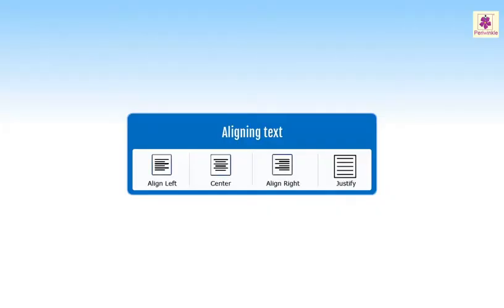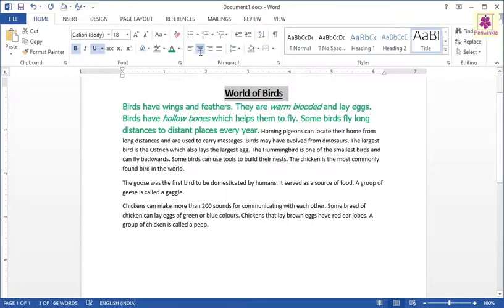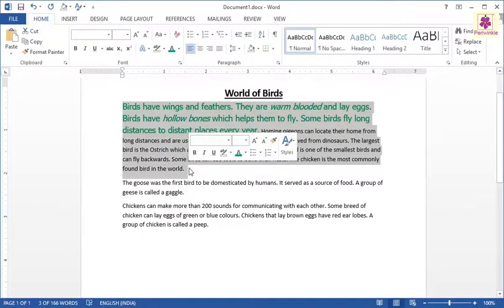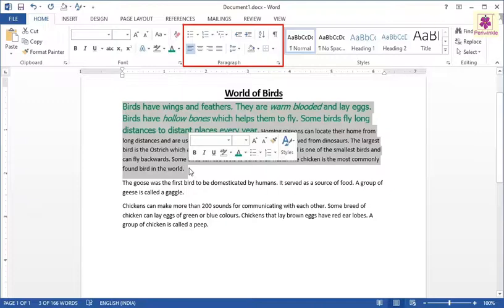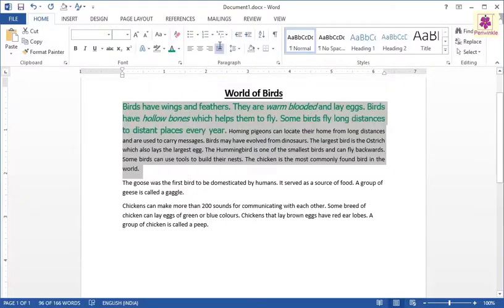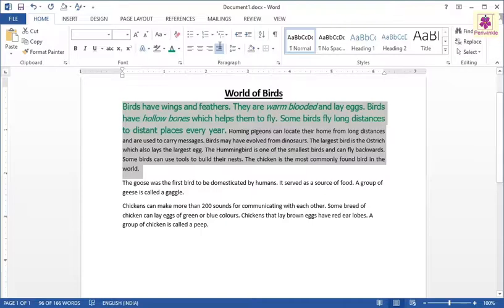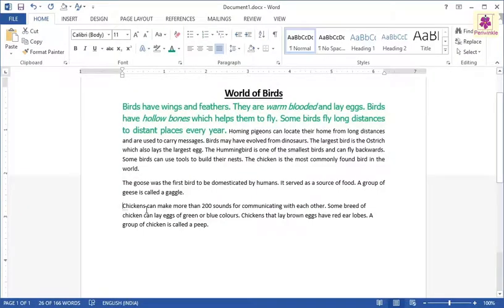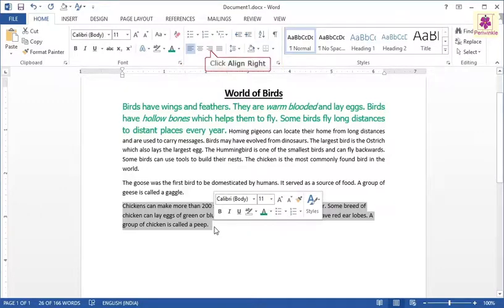Aligning Text | Computer Training | Periwinkle